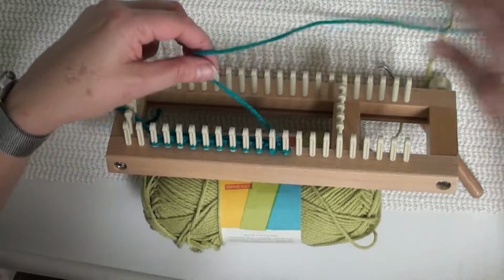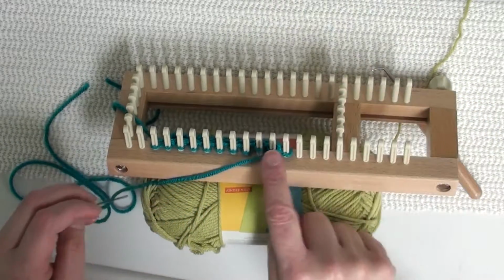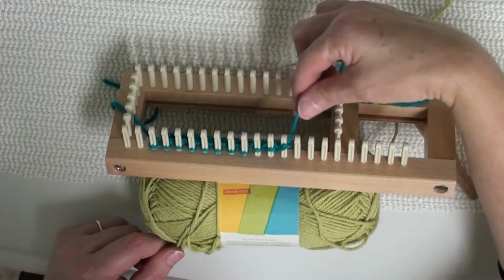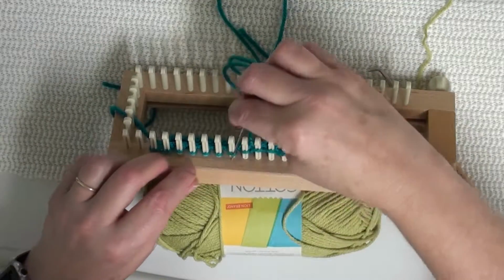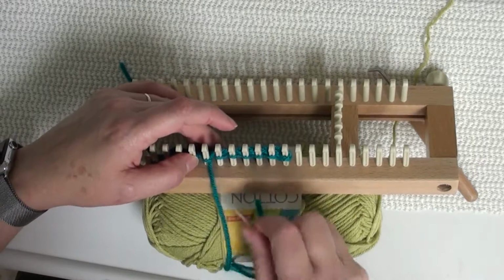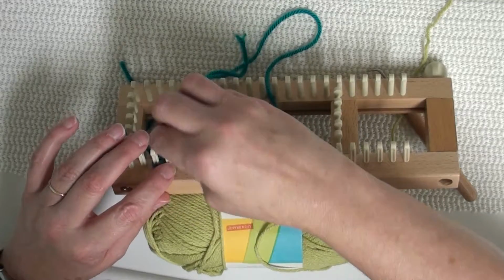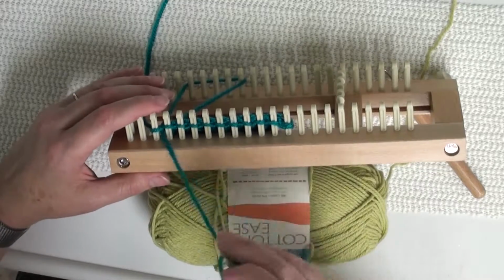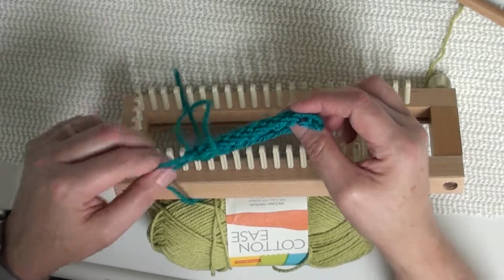BACK STITCH BIND OFF FOR KNITTING LOOM RIGHT TO LEFT